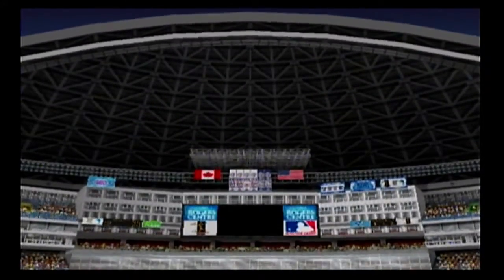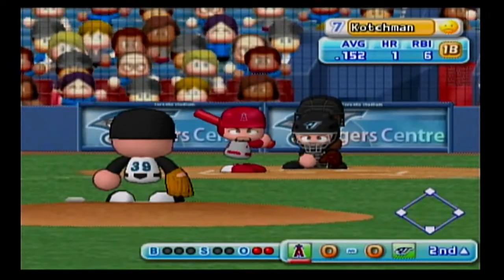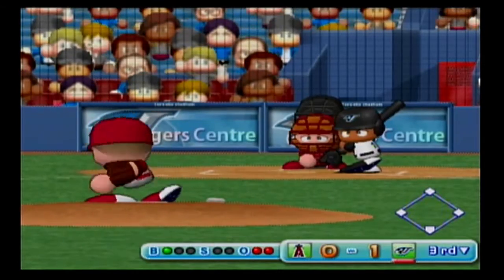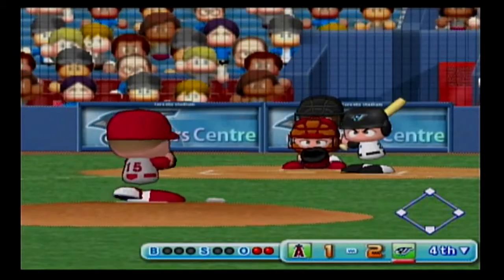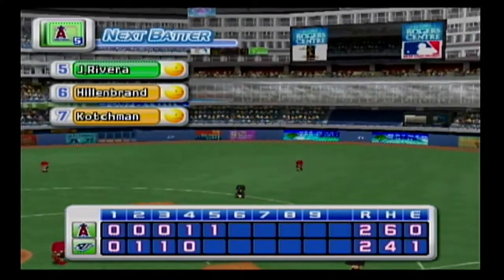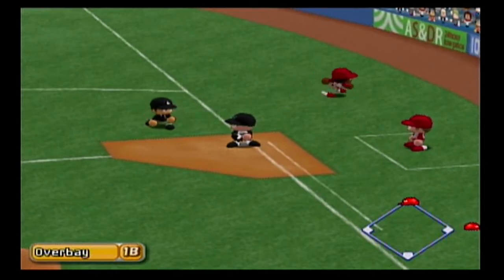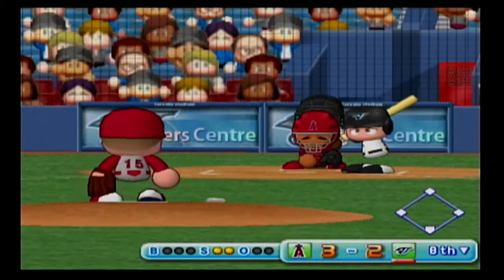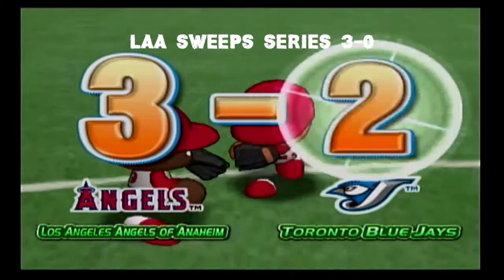MLB Power Pros: American League Divisional Series Game 3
Despite the sensational return of playoff baseball to Canada, the Blue Jays have their backs against the wall in this series.  With both Roy Halladay and AJ Burnett unavailable until Game 4 at the earliest, the Jays will turn to their soft tossing lefty Gustavo Chacin and hope their home field gives them an advantage instead of a quick elimination.  The Angels, on the other hand, are eager to wipe out the Jays and be the first team to clinch a spot in the Championship Series, no doubt giving them an advantage over the Yankees or White Sox